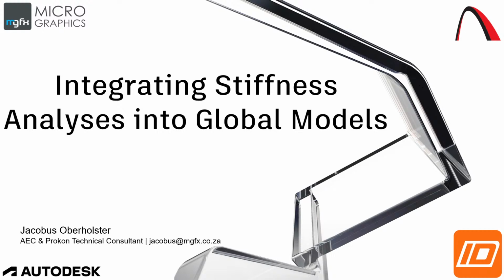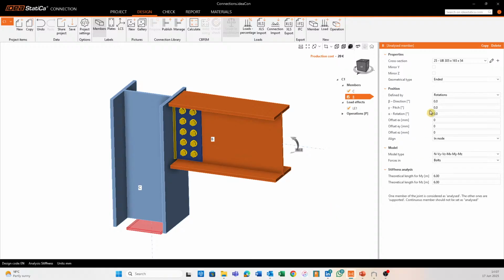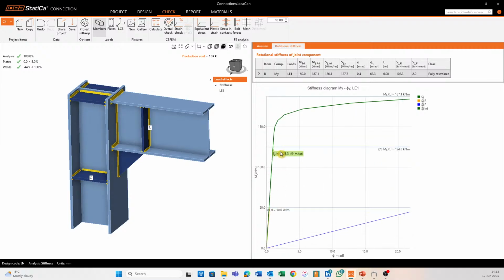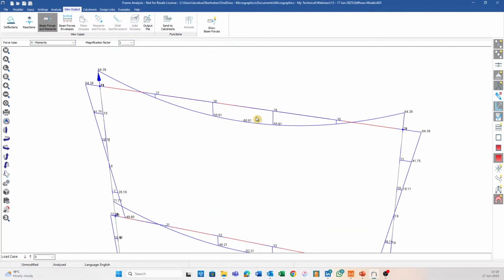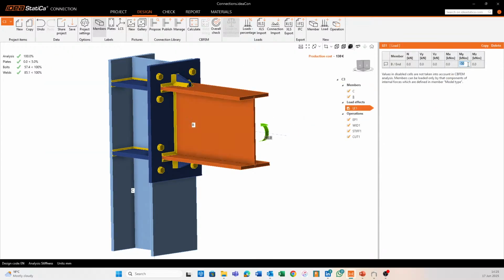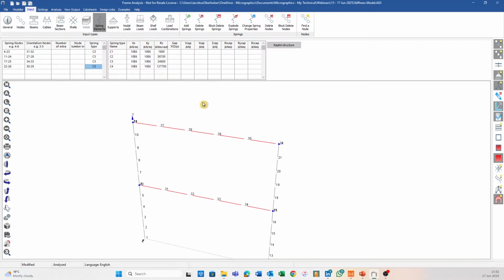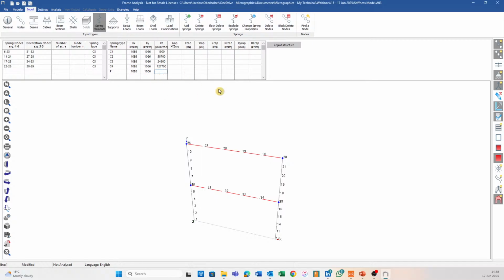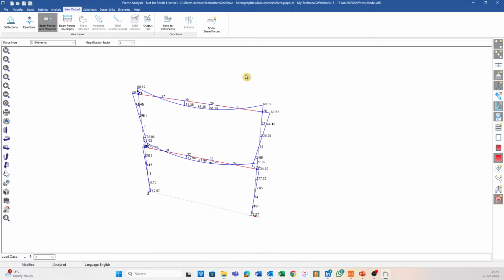Integrating Stiffness Analyses into Global Models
This webinar focuses on the importance of connection stiffness in structural engineering and how it can be accurately represented in global analysis models. We begin with an introduction to the concept of connection stiffness and its impact on overall structural behavior. From there, we explore how to calculate connection stiffness using IDEA StatiCa, showcasing how advanced design tools can quantify real-world performance with precision.

The session then moves into incorporating these stiffness values into Prokon Frame, allowing for more realistic and reliable global analysis. We demonstrate how to run the analysis and interpret the results, highlighting how these considerations can influence design decisions. Finally, we reflect on the relevance of stiffness analyses in the engineering industry.

This session is ideal for structural engineers who want to bridge the gap between detailed connection behavior and global analysis performance. Dive in and discover how to take your modelling accuracy to the next level.